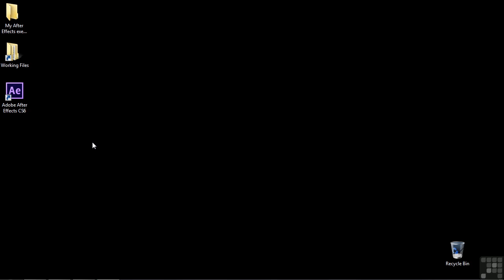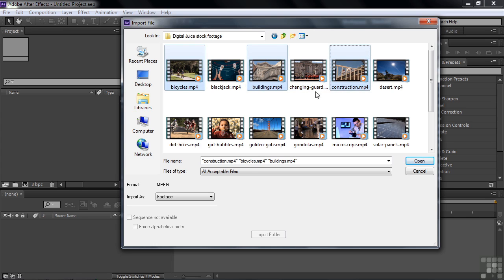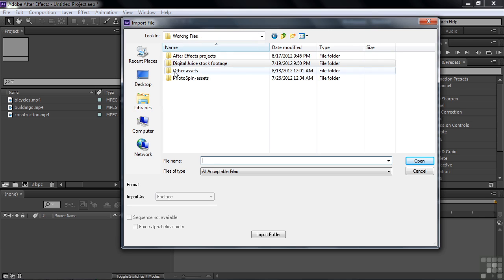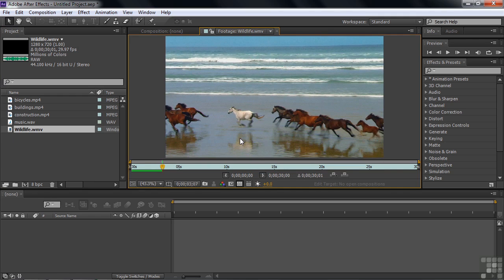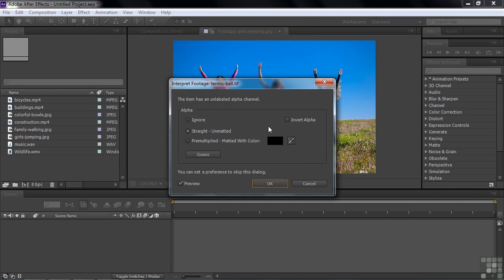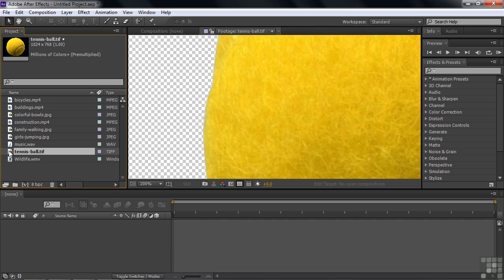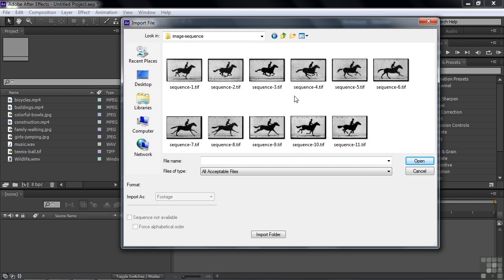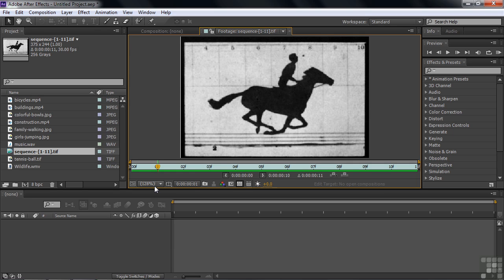03.02 Importing Video, Audio, Graphics, And Still Images